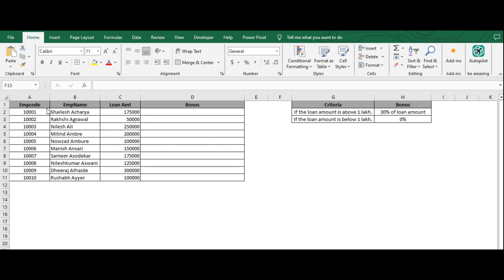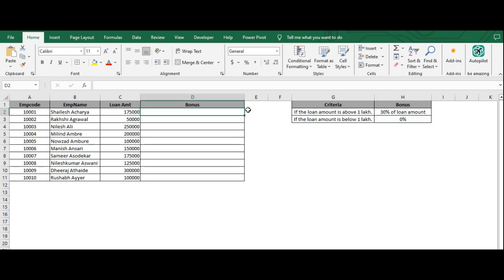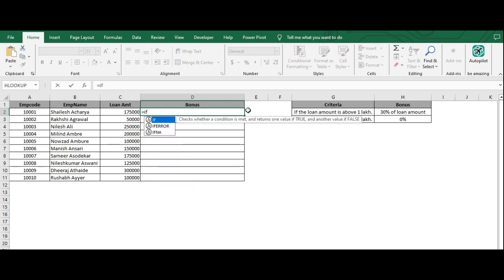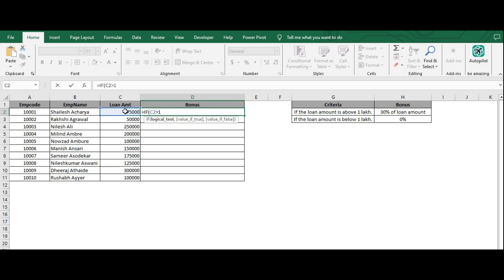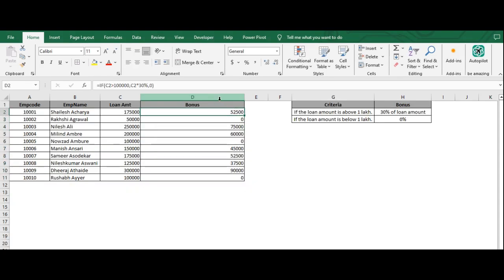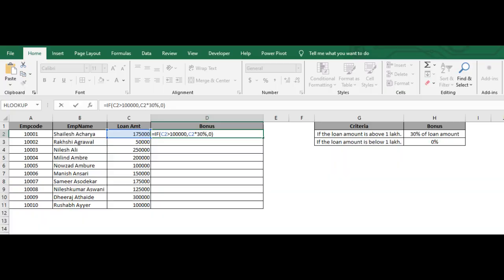Excel IF Function Made Easy: Step-by-Step Tutorial!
Welcome to Excel Skills Hub ! In today’s video, we’ll dive into the IF function in Excel—a must-know formula for making smarter, data-driven decisions. Whether you’re a beginner or need a refresher, this tutorial will walk you through the essentials of the IF function with practical examples.
What you'll learn in this video:

The basics of the IF function and its structure.
How to use IF statements to set conditions in your data.

By the end of this video, you’ll be ready to use the IF function to automate tasks, analyze data more effectively, and take your Excel skills to the next level.